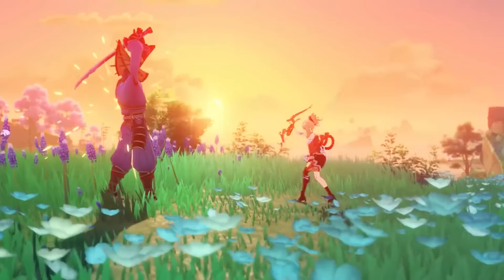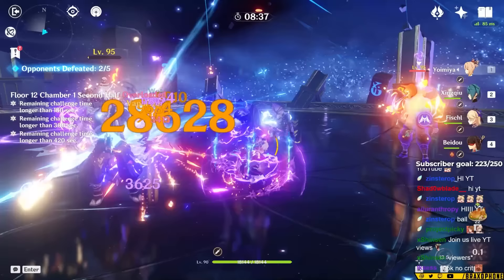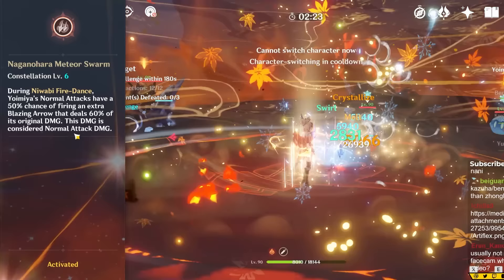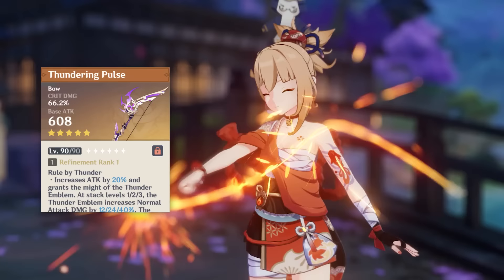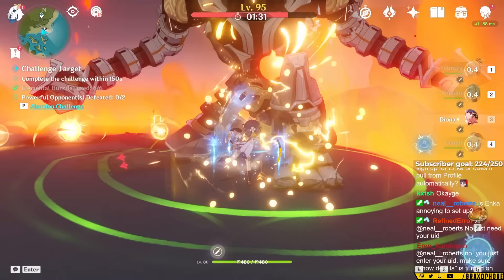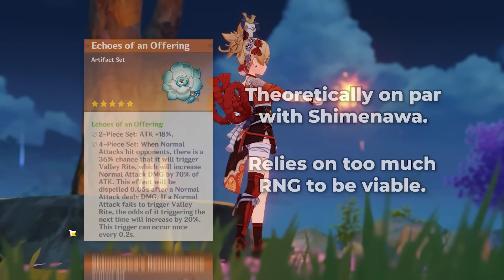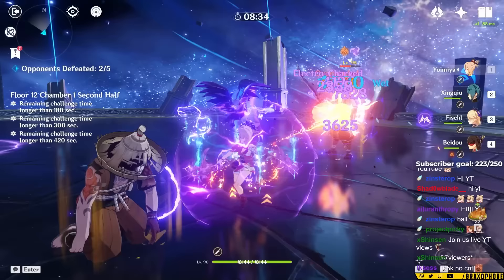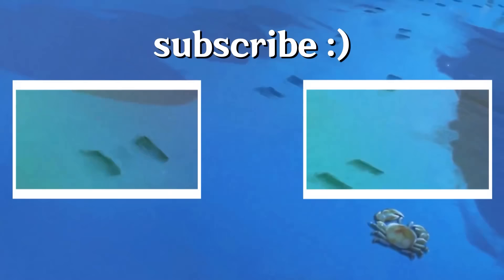UPDATED YOIMIYA GUIDE! Best Yoimiya Guide & Build [Best Artifacts and Weapons Explained]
Yoimiya is my favorite Genshin Impact character, and though she has her shortcomings, she's still quite strong if you play and build her right. In this video featuring a special guest, we teach you everything you need to know about playing Yoimiya.

Timestamps:
0:00 Introduction
0:47 How to Play Yoimiya (Detailed Kit Overview)
4:42 Constellation Overview (Best Constellations)
7:14 Best Weapons for Yoimiya
10:00 Artifact Builds
11:09 Why Not Echoes if You Can Avoid It
11:53 Shimenawa Pros and Cons
13:37 Retracing Bolide Pros and Cons
15:15 Crimson Witch & Other Options Explained
16:04 All Sets Pros and Cons
18:00 Stats Explanation (How Much ER?)
18:54 ATK% vs. Elemental Mastery Explained
20:21 Example Builds
21:38 Final Thoughts